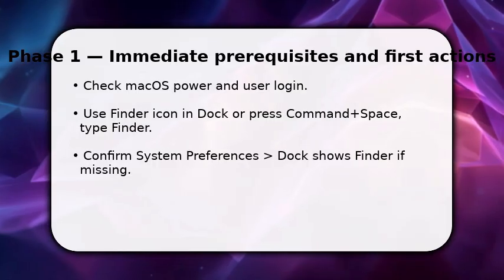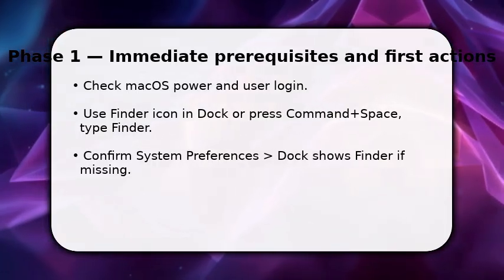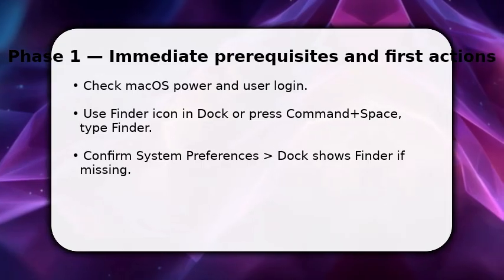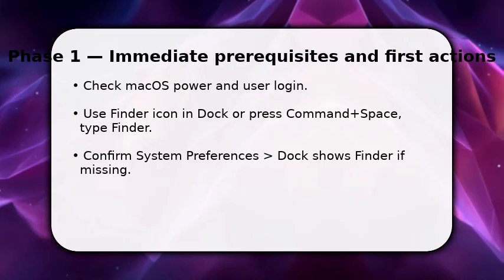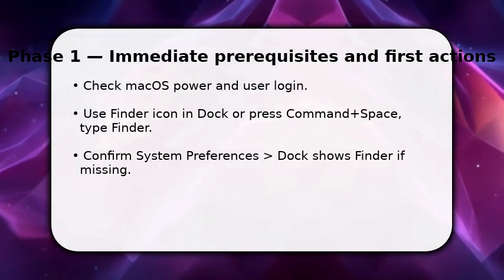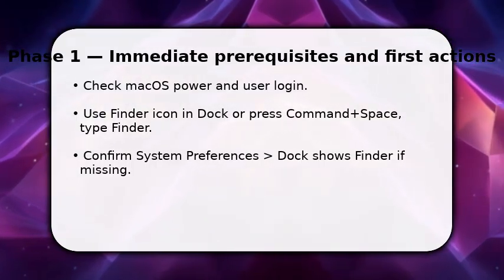How to Find File Manager in Macbook (updated)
How to Find File Manager in Macbook (updated) | 🔒 Surfshark VPN Deal — Stay private and secure. $1.99/mo + 3 Months Free ▸

Discover the efficient way to locate and manage files on your MacBook using built-in tools. This updated guide walks you through step by step, ensuring even beginners can navigate their device with ease.

MacBook, file manager, locate documents, manage files, Finder application,